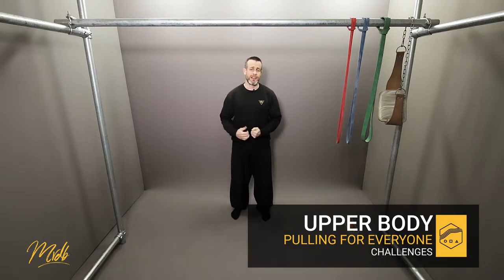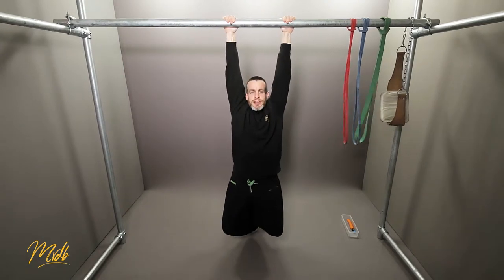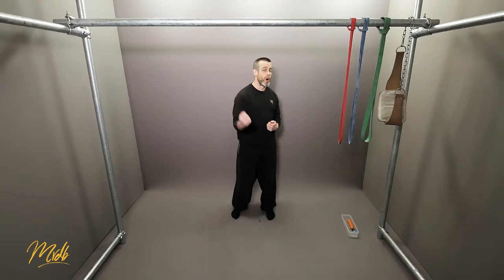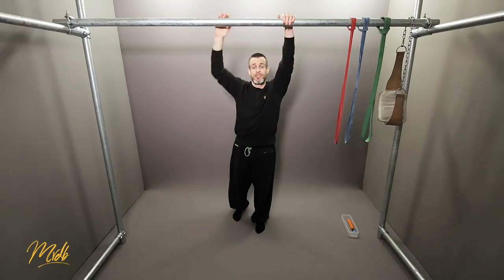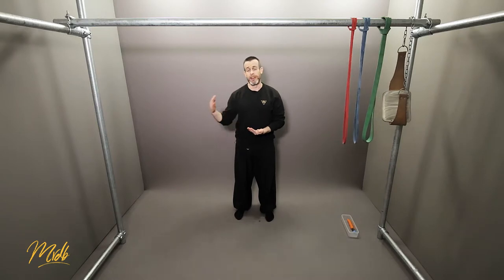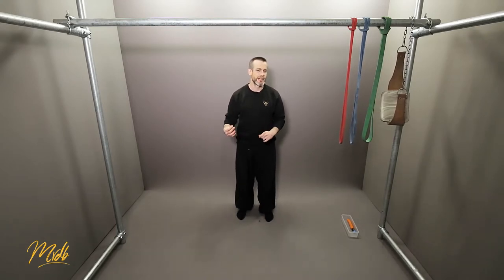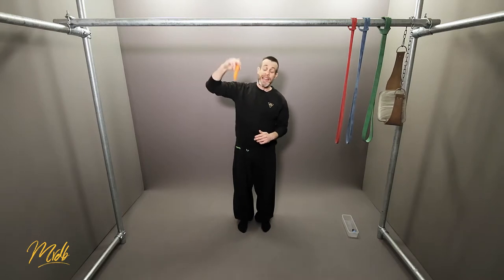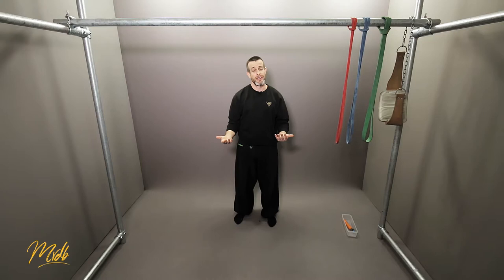How to Pullup #37 - Challenges Parkour Tutorial. [112]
🎓 A Tutorial on how to Pullup (Beginner) in Parkour - Challenges.

I've mentioned many times throughout the series that you should be challenging yourself all the time. Figuring out how to do that sometimes can be tricky without examples or ideas to start from.

In this episode, I will present a few ideas that you can potentially try or base your own challenges off.

### Mixed Grip
This one can be fun to do and easily scalable by using any of the techniques we've discussed in the series. All we do is do a set of five pull-ups, all with different grips and without coming off the bar.

The order of each grip you should do is as follows:

1. Normal grip pull-up.
2. Turn right hand so that it is supinated. Do 1 pull-up with this grip.
3 . Turn left hand so that both hands are supinated. Do 1 Chin-up.
4. Turn right hand so that only left hand is only supinated. Do 1 pull-up.
5. Turn left hand and finish with 1 normal pull-up.

### Add on
This is a pretty simple challenge to do but requires a little imagination on what it involves. It can also be a little tricky for those that need bands or assistance. So this one is more for bodyweight pull-ups or above.

All you do is start at doing 1 pull-up. You then take a short rest and then you add a different second thing after the pull-up, so it becomes two exercises. Then three, four, etc...

So as an example, you could do:

1 pull-up.
1 pull-up, 1 skin-the-cat.
1 pull-up, 1 skin-the-cat, 1 chin-up.
1 pull-up, 1 skin-the-cat, 1 chin-up, 360 hanging turn.
1 pull-up, 1 skin-the-cat, 1 chin-up, 360 hanging turn, 1 mixed-grip pull.
This is good to do with a couple of other people, so you get significant rest between each set. This is a good endurance challenge.

### The ladder
The ladder is a very simple concept that can be applied to many different exercises and can be changed in many different ways.

Start by picking a top number that you want to get to. Let's say 5. You now have to work up to that number and then back down again.

Start doing by one pull-up. Then rest and then do two. Three, etc... Until you get to your goal number. Then you have to work back down again.

So, it'll be: 1, 2, 3, 4, 5, 4, 3, 2, 1.

A total of 25 pull-ups.

### Gimmicks
Eating a carrot at the top of a pull-up is a bit of a gimmick challenge, but it works. It can be fun and forces the student / you to focus on quality. These types of challenges are made to inject more enjoyment into the session and just requires imagination with the planning.

### Big Numbers
I've mentioned this earlier in the series but trying for very, very large numbers will test everything about you as a person. Physically, mentally, emotionally.

Not to be done often because it can be very detrimental to your body and if care isn't taken, can be damaging to your tendons.

### Dice of Death
This can be a fun way to create challenges. Using dice in various ways to randomly assign exercises or reps or any other variable makes you work hard but never in the same way.

One example is by using a normal 6-sided dice to challenge a friend. Whoever rolls the highest number makes the other person do that number of pull-ups. Keep going until the both of you cannot continue.

Other methods include assigning different exercises to different numbers and making everyone do the same exercise. This can be good for groups.

　　  ＬＯＮＤＯＮＰＡＲＫＯＵＲ